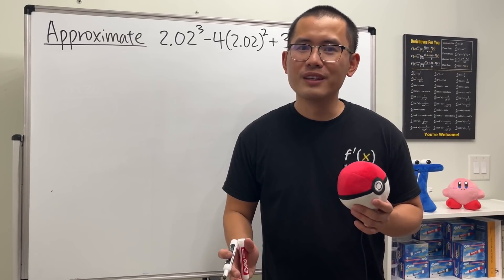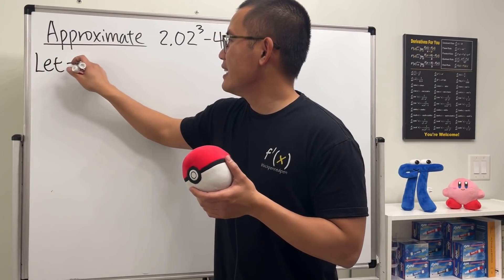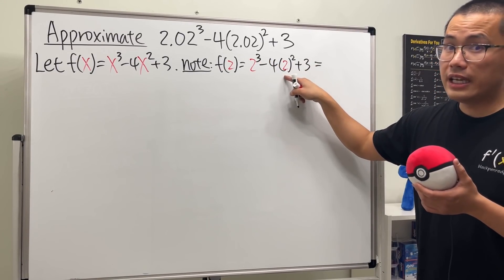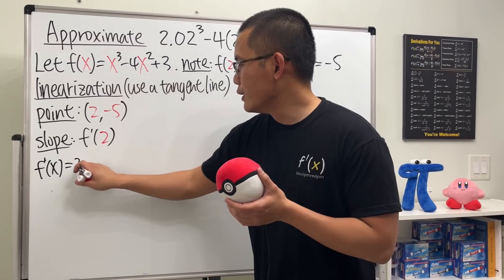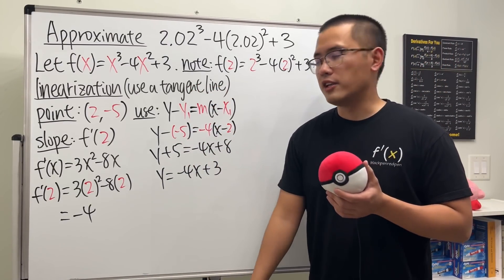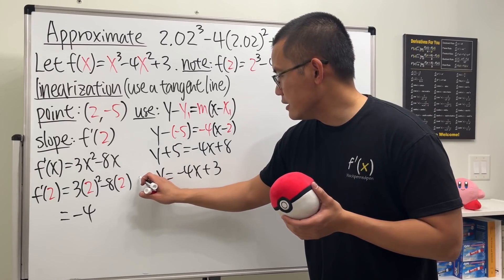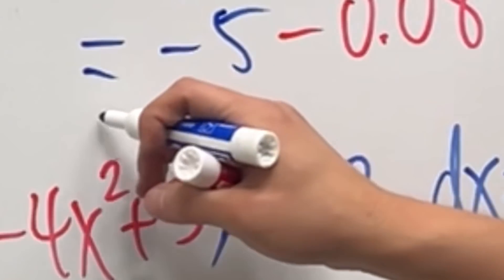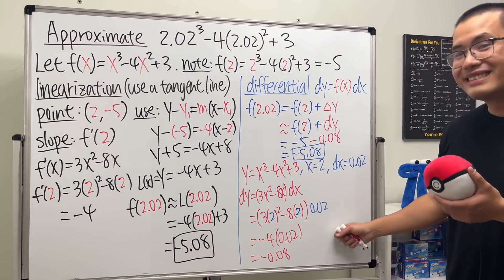use calculus, NOT calculators!!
Use calculus, NOT calculators! We will use a tangent line approximation and differentials to approximate 2.02^3-4(2.02)^2+3. This is called local linear approximation which is an application of derivatives in calculus 1.

0:00 changing this order of operation problem to a calculus problem
1:43 using the tangent line approximation
5:16 using the differential